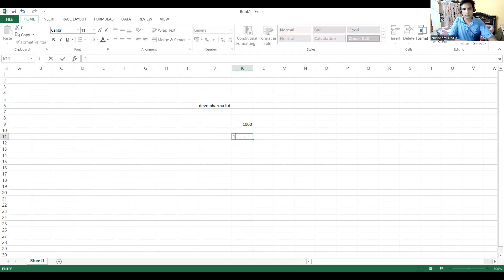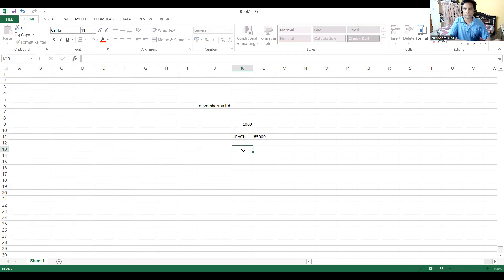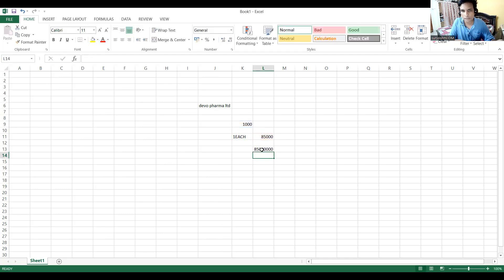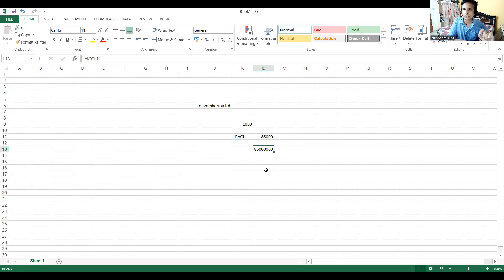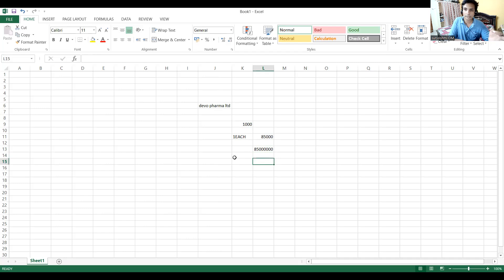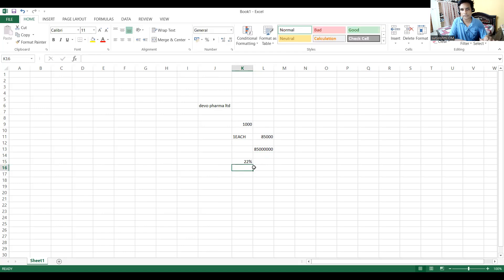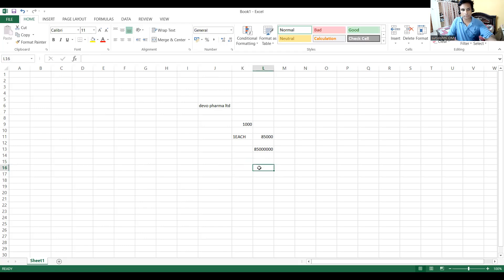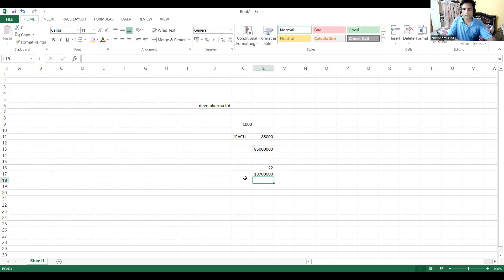WHAT IS USER LICIENCE IN SAP OR S4 HANA